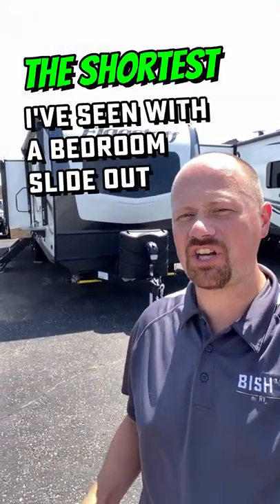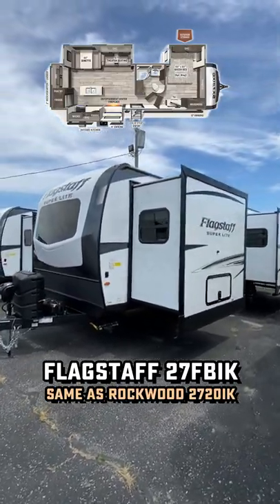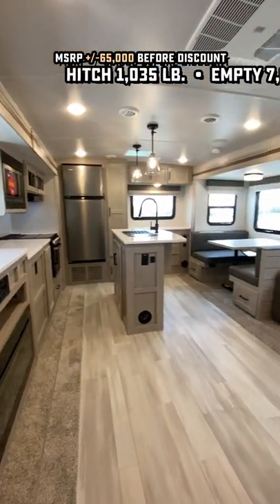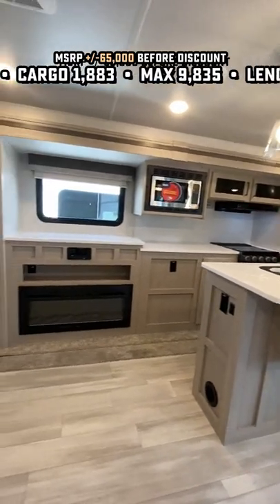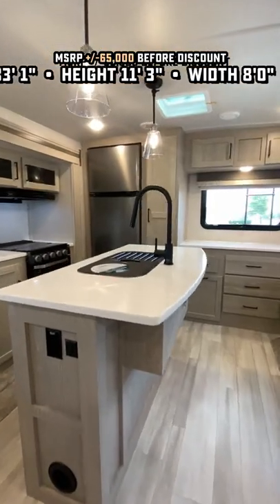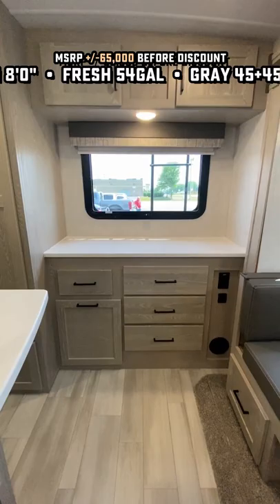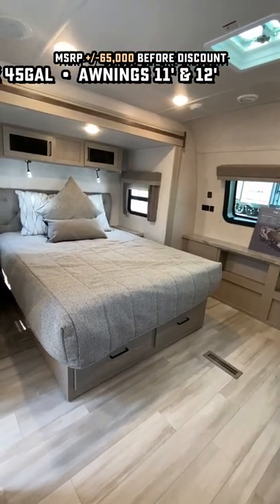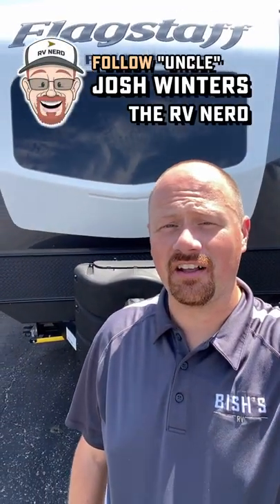ONLY 33FT Full Triple Slide RV!! Rockwood 2720IK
2022 Forest River Rockwood Ultra Lite 2720IK / Flagstaff Super Lite 27FBIK Triple Slide Travel Trailers!

I'm REALLY interested to see and hear what you think about this one! Coming in just over 33ft from tip to tail this is about the shortest triple slide travel trailer I can recall seeing with a full bed slide!

The living space is excellent, the kitchen prep area is awesome, and the superior standard features like tank heaters, class leading solar/inverter, goodyear tires with TPMS, and more always elevate Rockwood and Flagstaff to the top of my personal lists!

Empty 7,952
Cargo 1,883
Max 9,835
Width 8'0"
Fresh 54gal
Gray 45+45
Black 45gal
Awnings 11' & 12'

00:00 RV Introduction
02:09 Dual Slide Living & Kitchen
05:47 Opening Everything Up
07:20 Bedroom with Slide Out
09:20 Bathroom with XL Fan
10:55 Road Mode Access?
11:35 Exterior Features
13:47 Belly and Roof
15:12 Tires & Camp Kitchen
17:08 Subscribe Now for More!